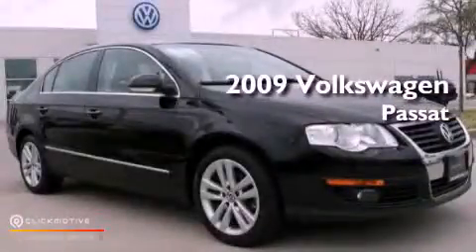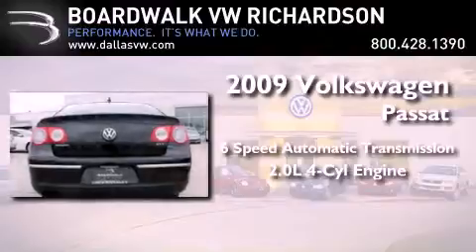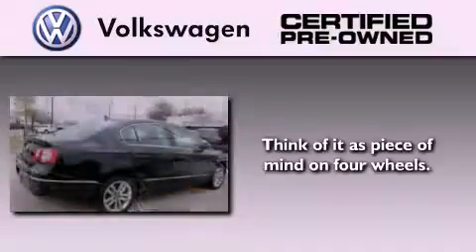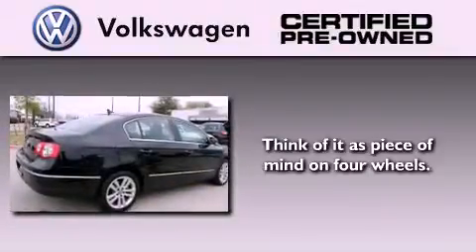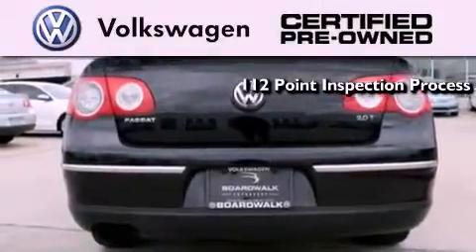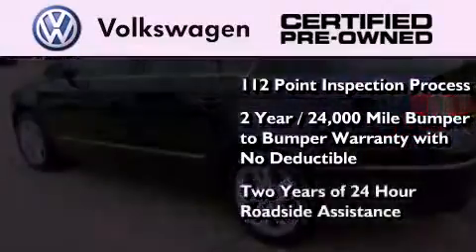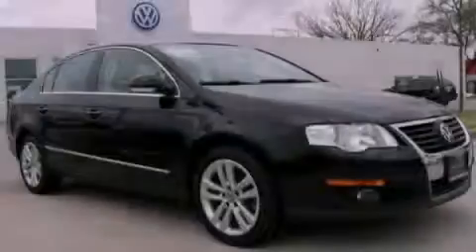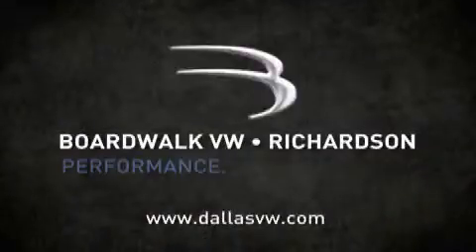Certified 2009 Volkswagen Passat Richardson TX 75080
Year : 2009
 Make : Volkswagen
 Model : Passat
 Engine : Gas Turbocharged I4 2.0L/121
 Trans . : Automatic
 Exterior : Deep Black
 Miles : 43,271

 Stock : P3267

 Preowned 2009 Volkswagen Passat Richardson TX